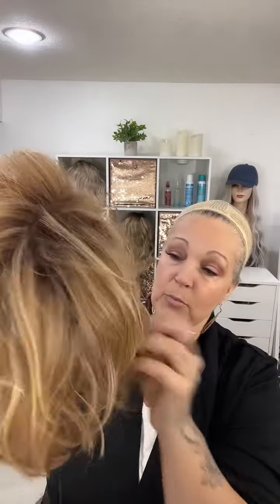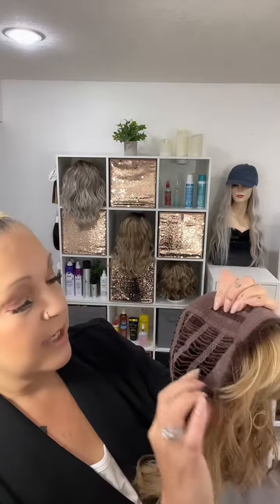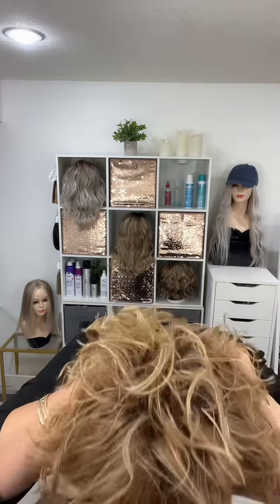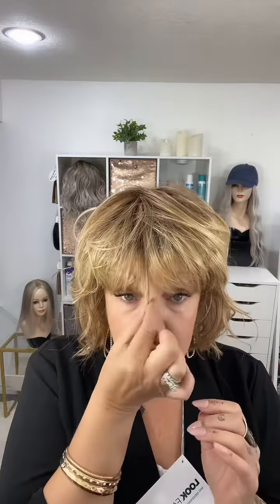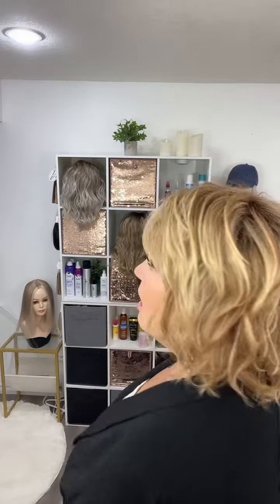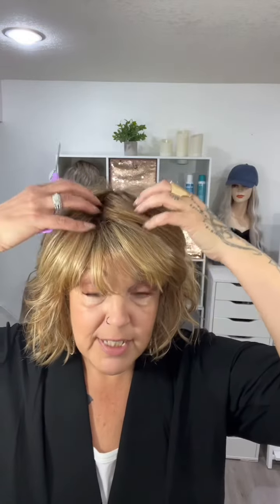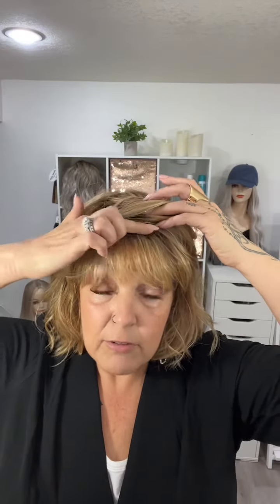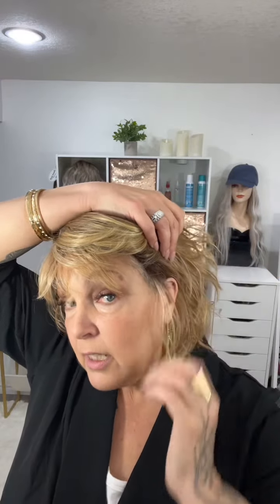FLAWLESS WAVES by Tressalure in the colour 14/26/R10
This heat friendly Flawless Waves by Tressalure is so soft and so CUTE!!

You will find ALL the Name Brand Wig Styles at: WIGZ N THINGZ.ca

As I review each product, please know that these are my personal and honest opinions.  My goal is to share with you what I learn as I go on this journey.

My Measurements:

Circumference: 22"
Hairline to nape: 12.75"
Ear to Ear: 13.25"
Temple to Temple: 13.5"
Hairline to Eyebrow: 2.5"
Hairline to tip of Nose: 5"
Hairline to bottom of Chin: 8.25"
Neck: 3-3.5"

*My personal choice in cap size is average*
For height reference, I am 5'8"

I do have a small favour to ask, here are a few ways you can show your support to help my channel grow:

Filmed & Produced in 2023 by About You Beauty and Brenda Reptke